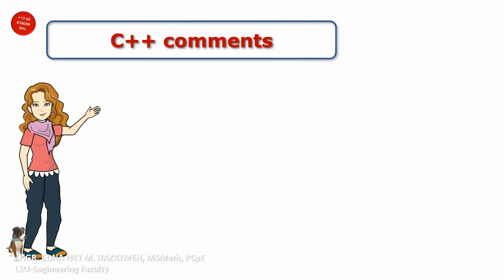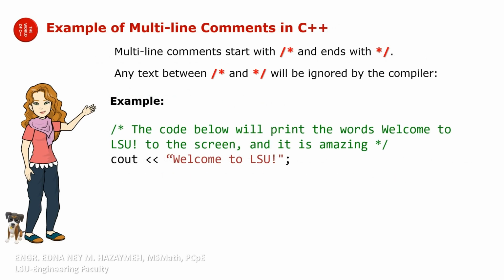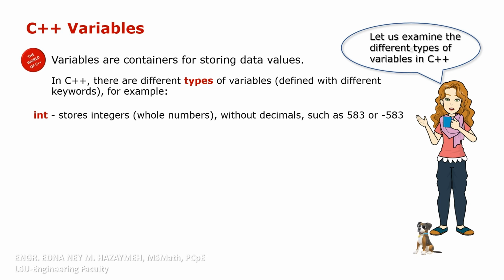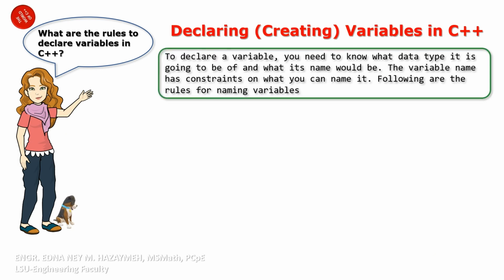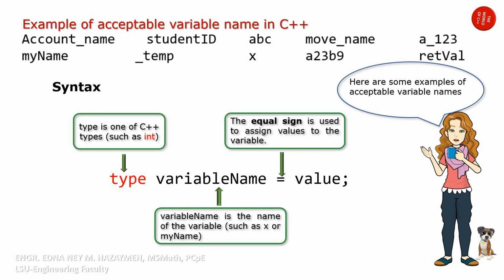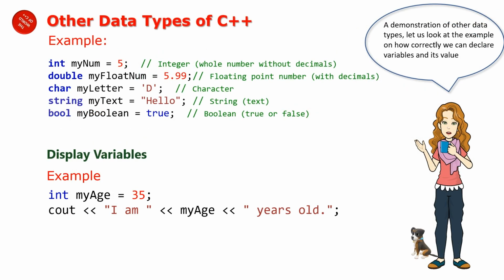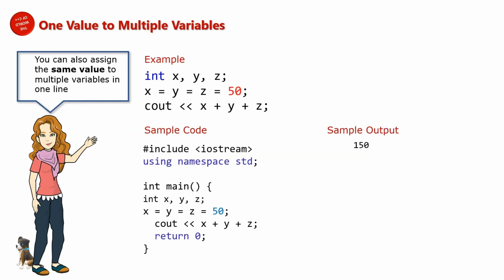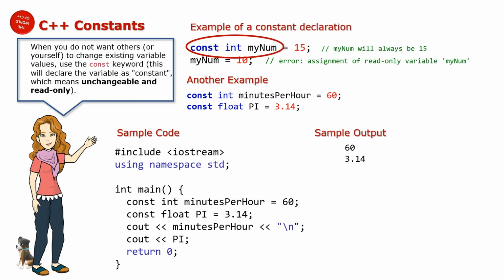Introduction to C++ Programming Part 2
Introduction to C++ Programming Part 2, Comment, Variables and Constant